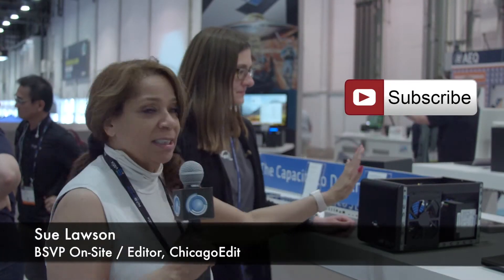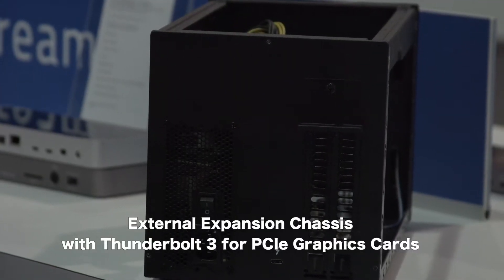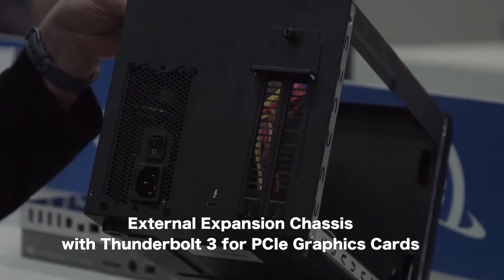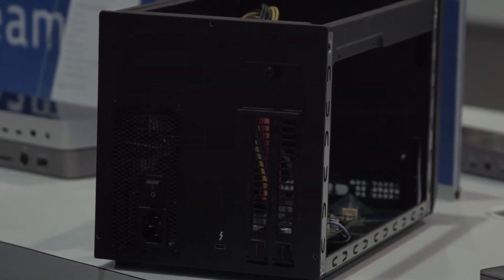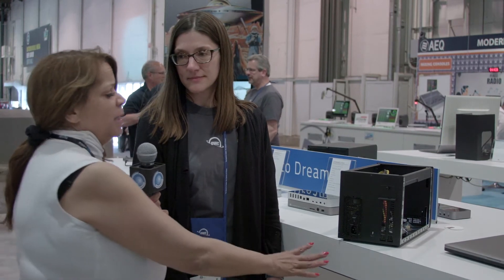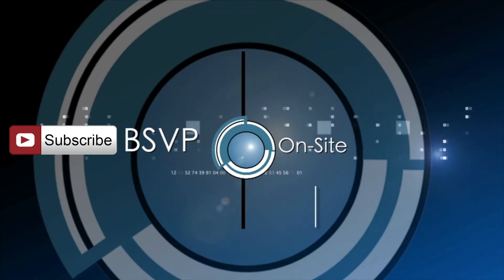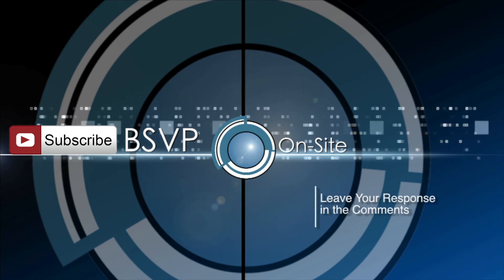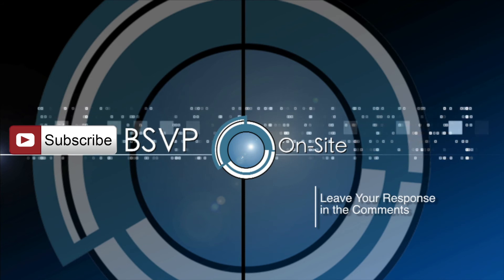OWC Mercury Helios FX - BSVP On-Site: Tech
BSVP On-Site: Tech - OWC Mercury Helios FX

External Expansion Chassis with Thunderbolt 3 for PCIe Graphics Cards
Thunderbolt 3 / Mac / Windows PC
The eGPU chassis built to empower
Add the power of a high-performance GPU to your Mac and PC via Thunderbolt 3. Whether you're bringing a creative vision to life, crunching research data, playing the latest hardware-punishing game, or connecting additional displays — the OWC Mercury Helios FX is built to empower everything you do.
The Power to Do More
Achieve smoother frame rates, encode faster, edit in greater resolutions, add displays, utilize VR and AR, elevate gaming performance, or take advantage of the complex data crunching GPUs excel at. You'll have plenty of options with support for most Thunderbolt-compatible AMD Radeon™ and NVIDIA® GeForce®, TITAN, and Quadro® GPUs.
Transformative Notebook Performance
Change the way you think of notebooks. Utilize the greater portability and flexibility of lighter laptops while taking advantage of easy-to-upgrade desktop-class GPUs. With an OWC Mercury Helios FX in your arsenal, performance is plug-and-play, and upgrades are easy.
Multi-Platform Flexibility
The OWC Mercury Helios FX provides an exhilarating performance boost to both Macs and Windows PCs featuring a Thunderbolt 3 interface. Whether in a single-platform environment or a mixed-platform environment, the OWC Mercury Helios FX can easily be moved between computers to enhance workflows wherever it is needed most.
Main Image
Gallery Pic 1Gallery Pic 2Gallery Pic 3Gallery Pic 4Gallery Pic 5Gallery Pic 6Gallery Pic 6
Highlights
Connect a GPU via Thunderbolt 3
Mac and Windows PC compatible
Elevate gaming performance
Utilize multiple displays
GPU power + notebook charging
Thunderbolt cable included
3 Year OWC Limited Warranty
Powerful, Cool, and Quiet
The OWC Mercury Helios FX is built to handle the most power-hungry GPUs and simultaneously charge your notebook. It stays cool with a whisper-quiet, temperature-controlled fan, making it perfect for noise-sensitive environments.
Beyond GPUs
It's easy to quickly swap out cards as needed with the OWC Mercury Helios FX. In addition to GPUs, it has the cooling, room, and power to support virtually any Thunderbolt-compatible PCIe card — including popular RED ROCKET and AVID Pro Tools | HDX PCIe cards.